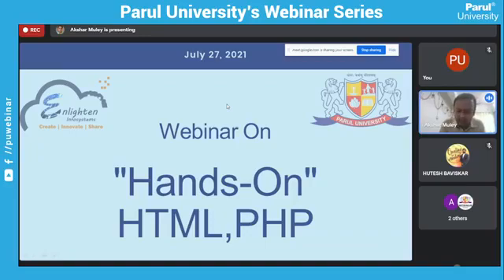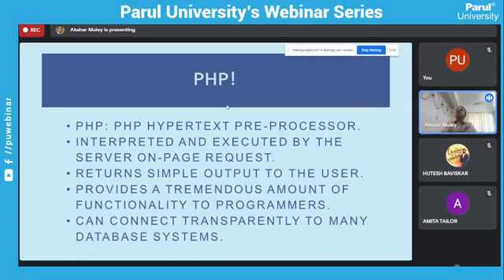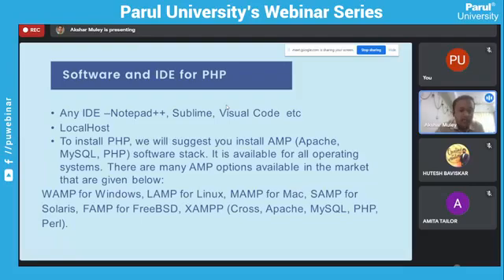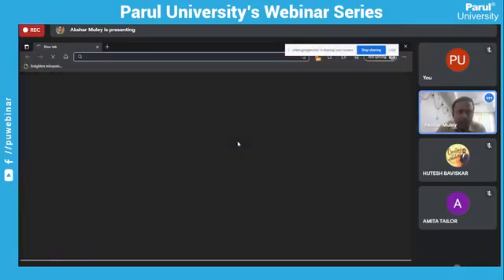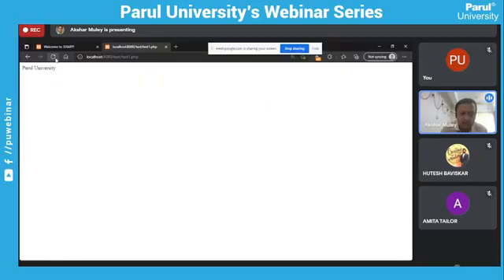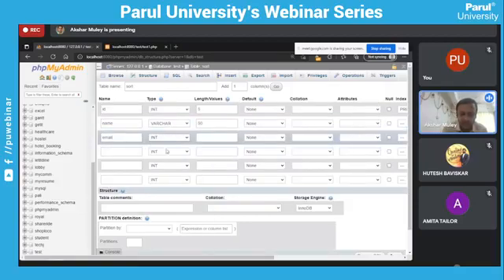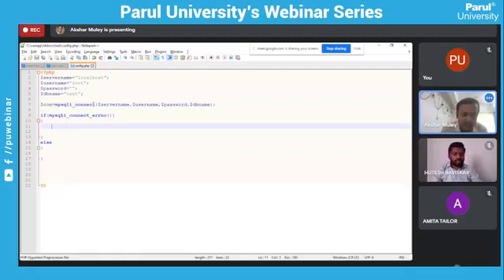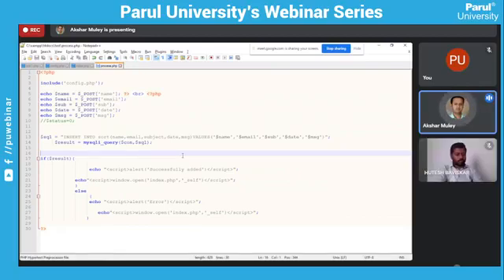270721 HANDS ON PHP AND HTML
270721 HANDS ON PHP AND HTML